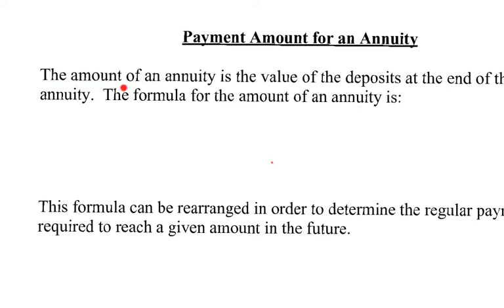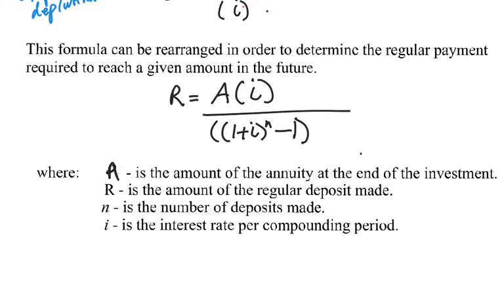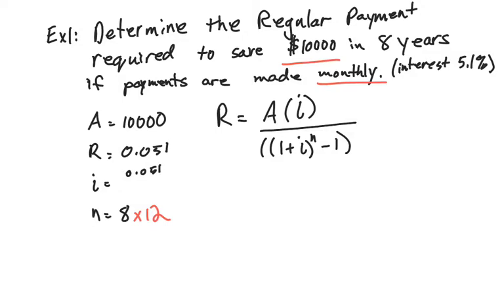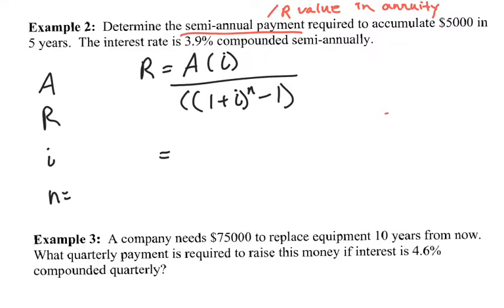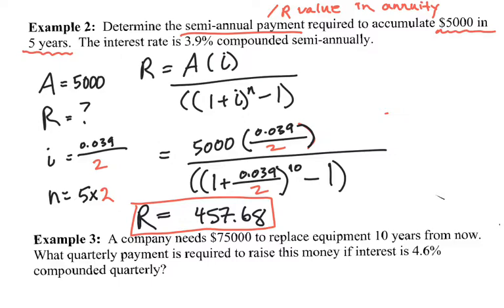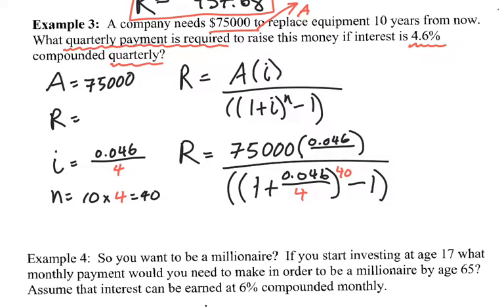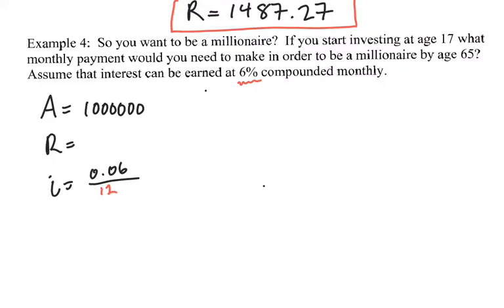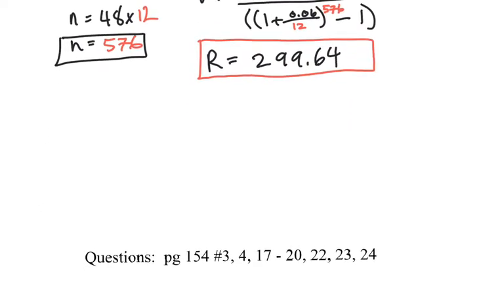MCF3M U4 6 Payment of an Annuity